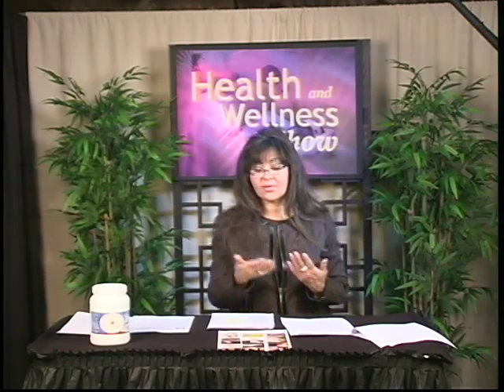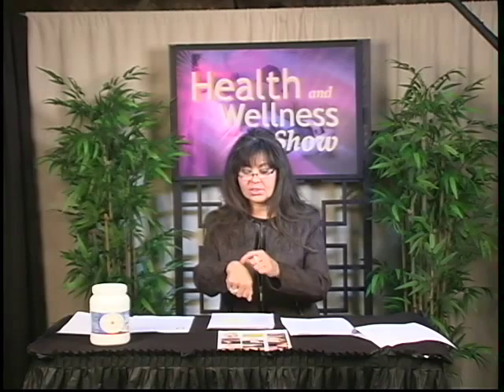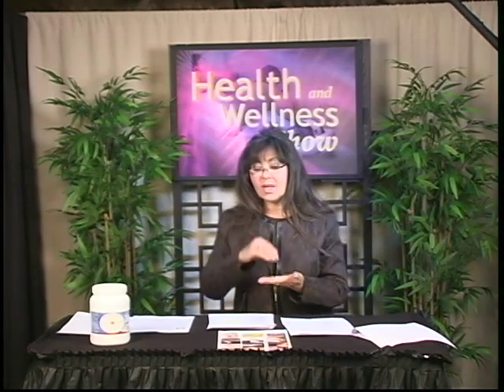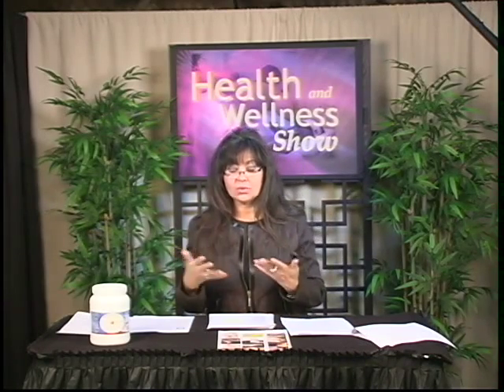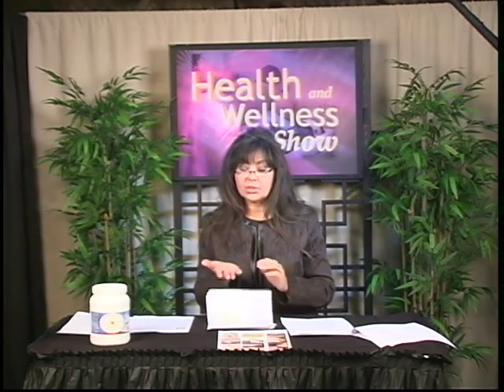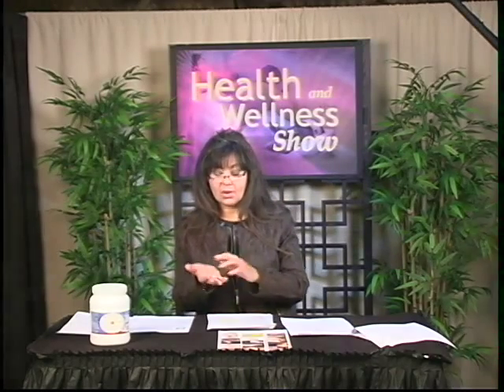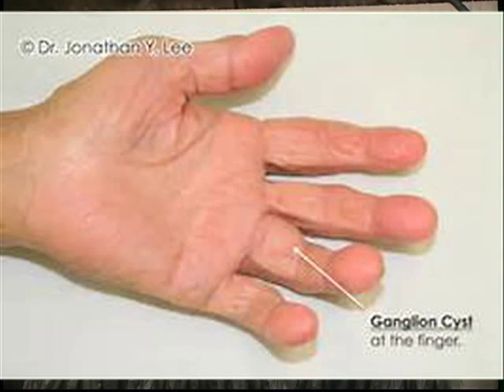Healing Properties of Red Clay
In this episode Nellie discusses the healing properties of Red Clay, and how it can address concerns ranging from, "How to dissolve Ganglion Cysts," to "How to rid and detox the body of Heavy Metal Accumulation."

More information on Red Clay can be found on this